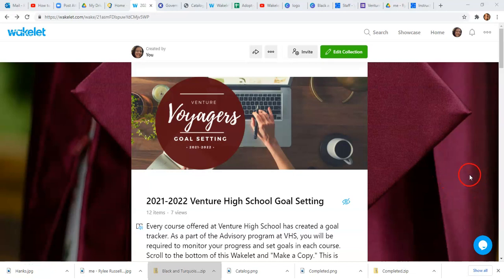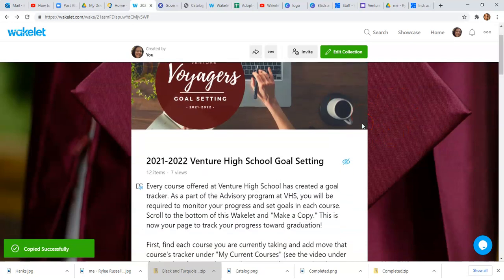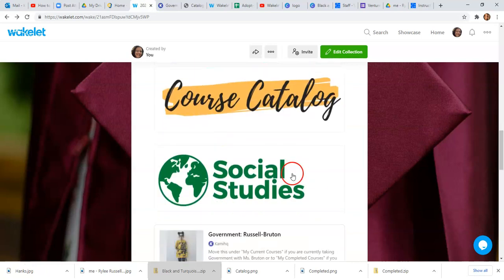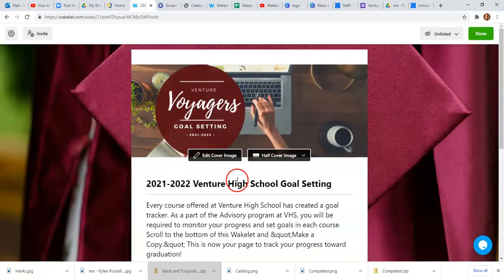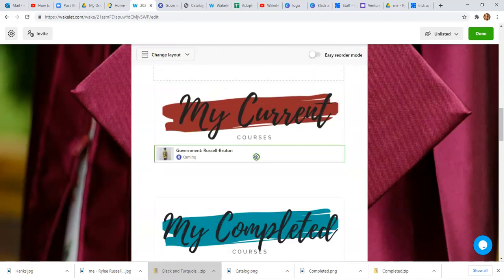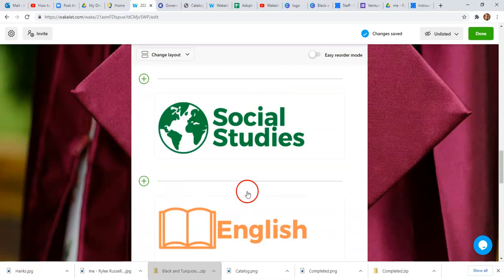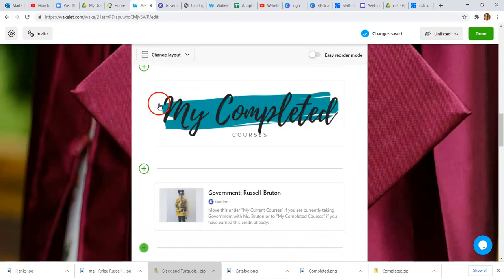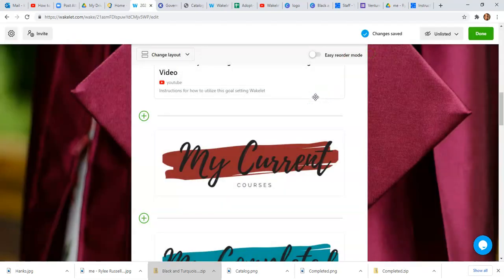Wakelet Goals Tutorial